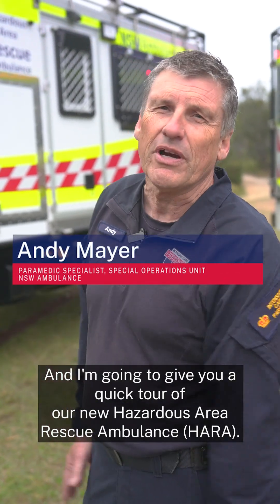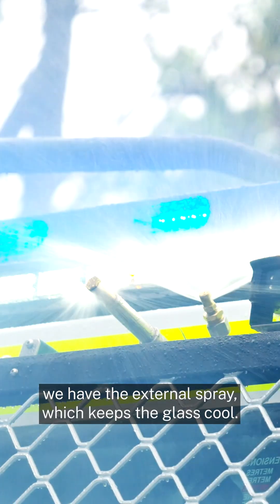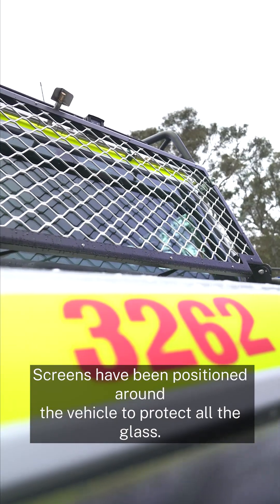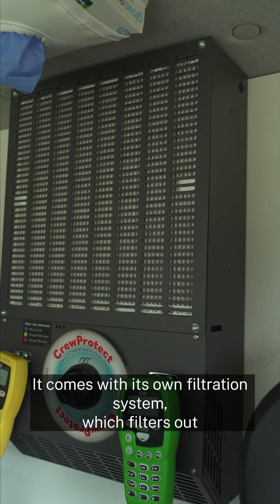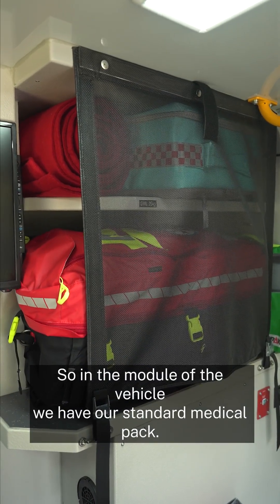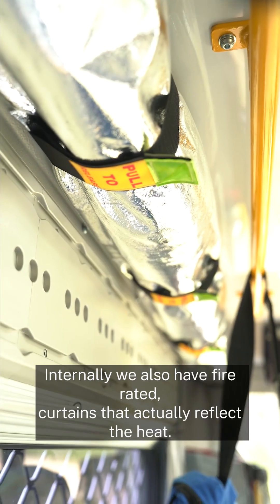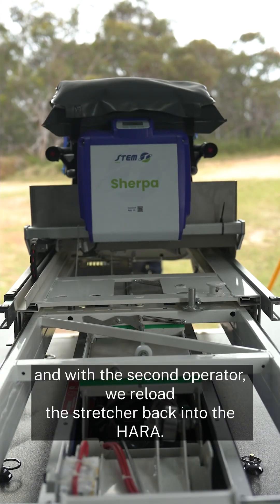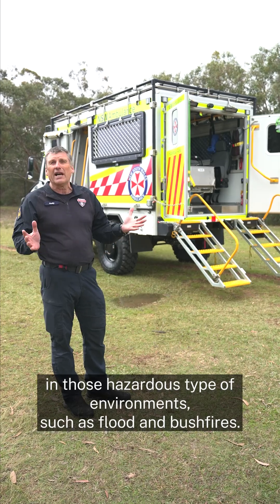NSW Ambulance Hazardous Area Rescue Ambulance: Tour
What makes NSW Ambulance’s new Hazardous Area Rescue Ambulance (HARA) vehicles world-firsts?

Paramedic Specialist, Andy Mayer shows us the special vehicle features that will enable paramedics to more safely access, treat and extricate patients from hazardous environments.

See yourself behind the wheel of a HARA?